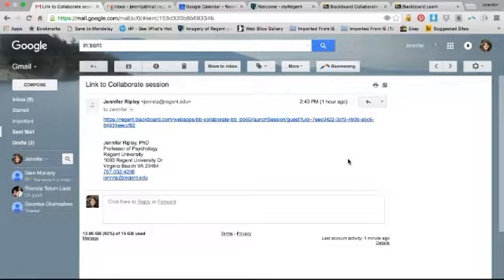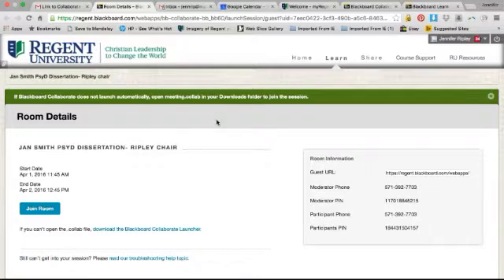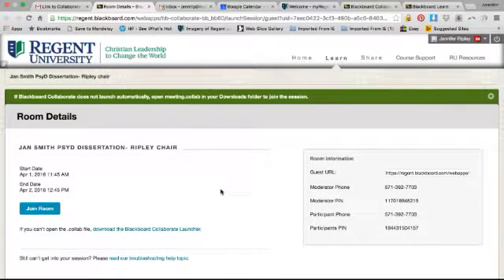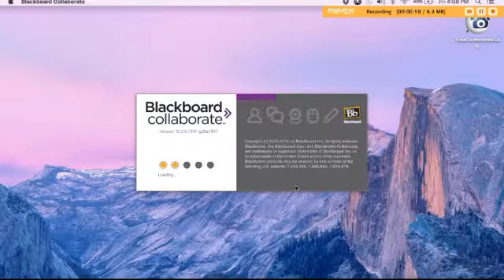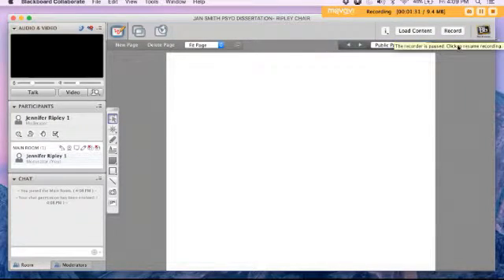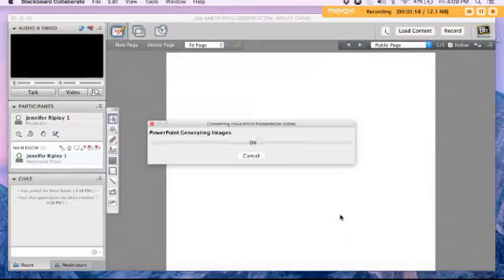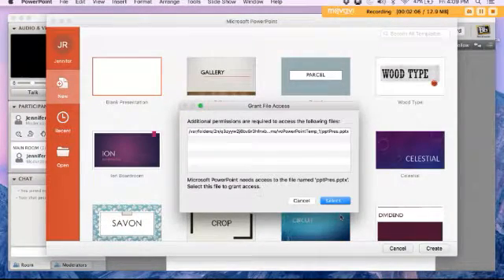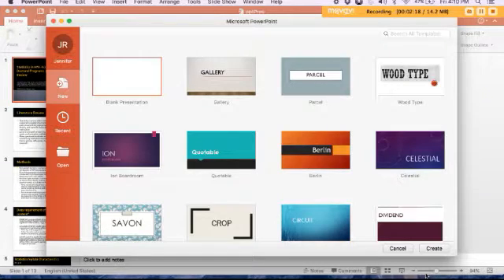How to set up your dissertation meeting in Collaborate